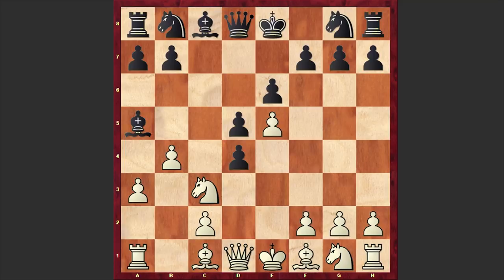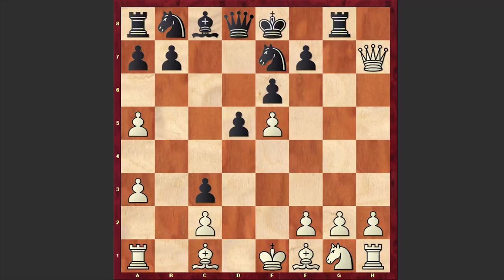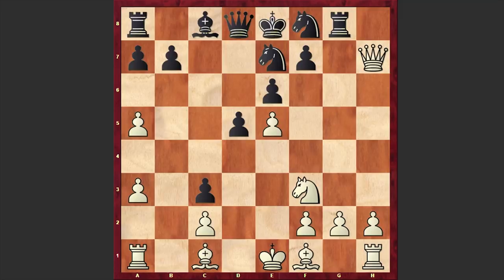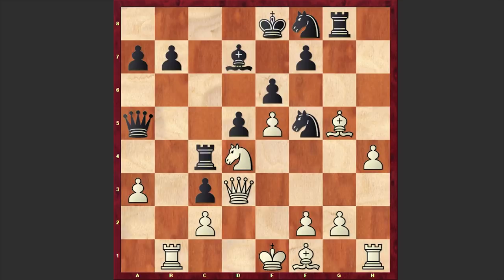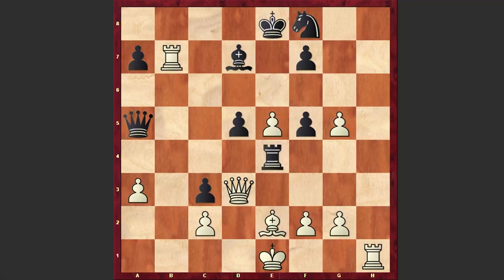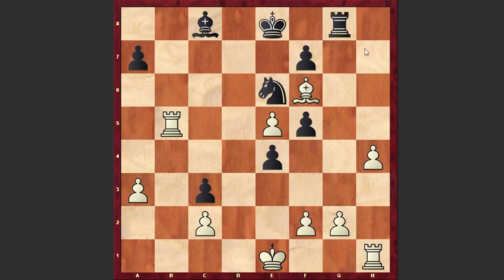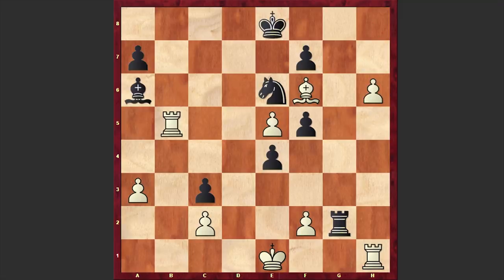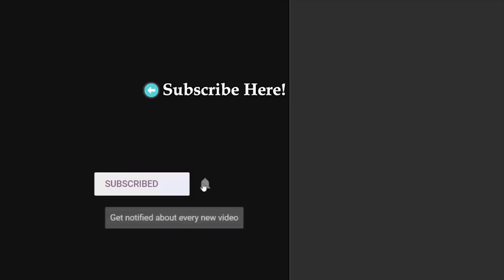Overloaded Brilliancy! Smyslov Shocks Botvinnik With A Queen Sacrifice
This brilliant attacking game is taken from 1954 Botvinnik - Smyslov World Championship Match, where Smyslov goes for an amazing queen sacrifice vs. reigning World Chess Champion Mikhail Botvinnik! After the sacrifice Botvinnik's French defense collapses very quickly! In the end of the video as usual you can solve the daily puzzle!
Vasily Smyslov vs Mikhail Botvinnik
Botvinnik - Smyslov World Championship Match (1954), Moscow URS, rd 9, Apr-03
French Defense: Winawer. Retreat Variation Armenian Line (C18)
1.e4 e6 2.d4 d5 3.Nc3 Bb4 4.e5 c5 5.a3 Ba5 6.b4 cxd4 7.Qg4 Ne7
8.bxa5 dxc3 9.Qxg7 Rg8 10.Qxh7 Nd7 11.Nf3 Nf8 12.Qd3 Qxa5
13.h4 Bd7 14.Bg5 Rc8 15.Nd4 Nf5 16.Rb1 Rc4 17.Nxf5 exf5
18.Rxb7 Re4+ 19.Qxe4 dxe4 20.Rb8+ Bc8 21.Bb5+ Qxb5 22.Rxb5 Ne6 23.Bf6 Rxg2 24.h5 Ba6 25.h6
1-0